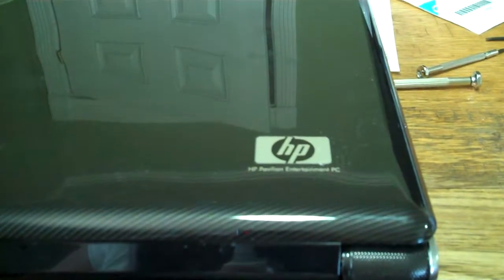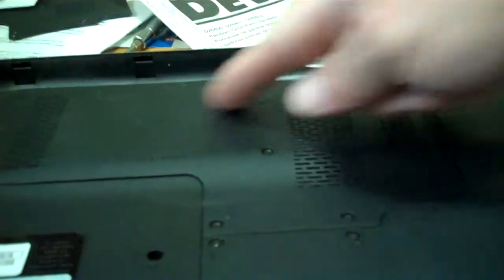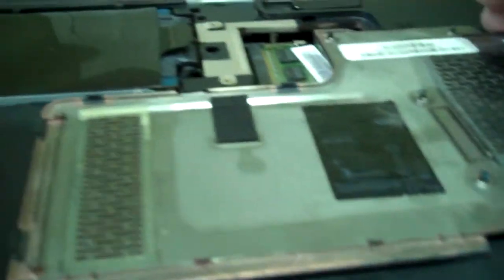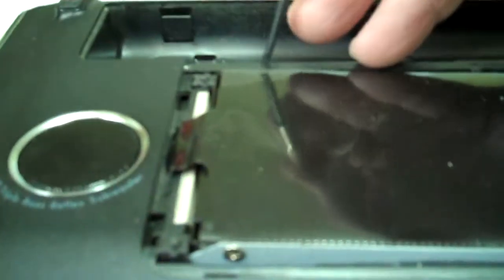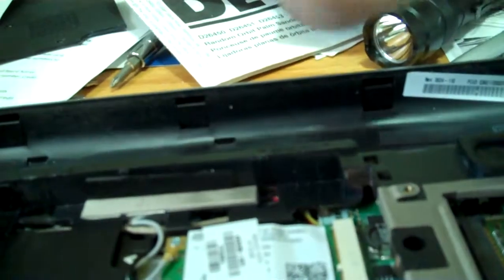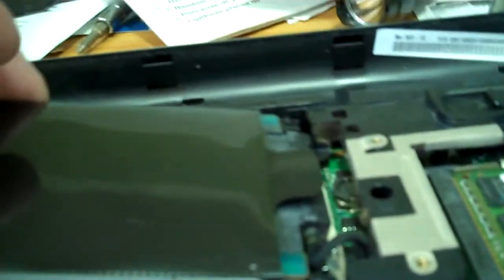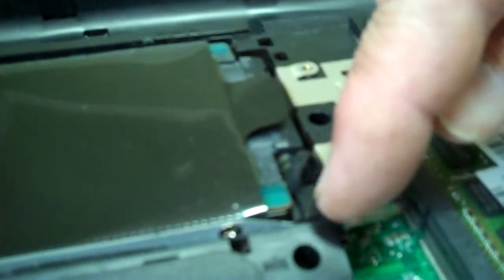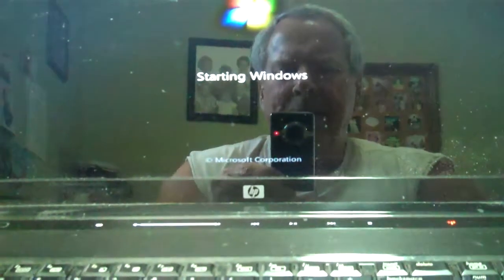HP Hard Drive replacement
How to remove and replace a Hard Drive in a HP Laptop